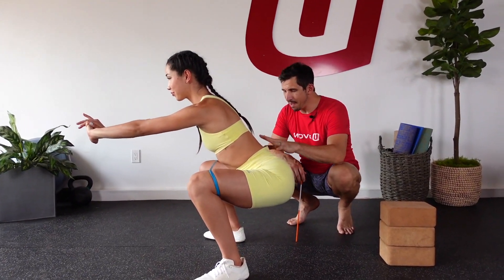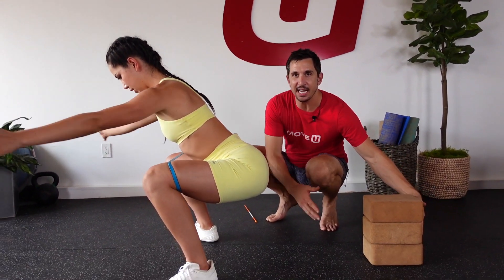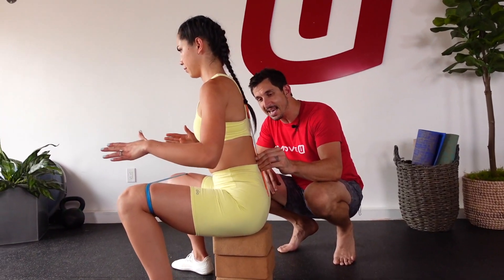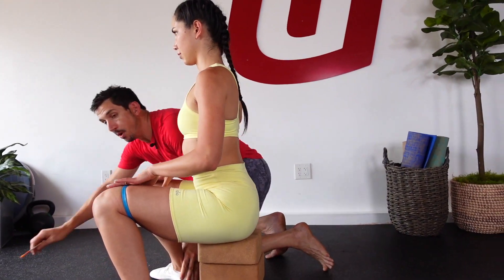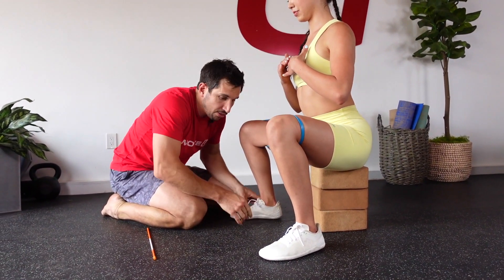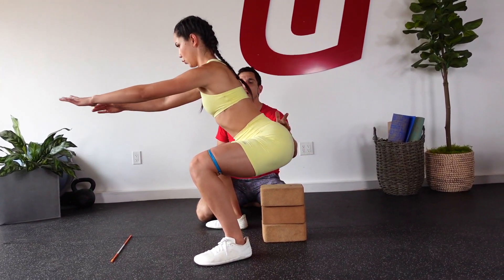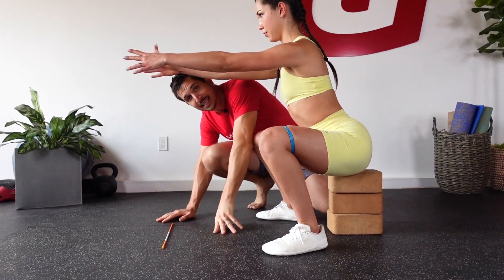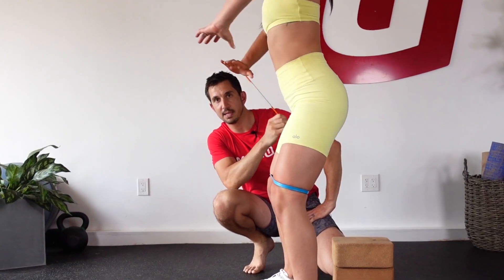Tips to build a stronger bottom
Tips to build a stronger bottom while squats‼️ But let’s focus on proper form this time☝️that way you can avoid … hip pain, back pain, knee issues, imbalances etc etc... you know, all the fun stuff 🙃

Let's get back to the basics and perfect the bottom of your squat, as fixing the bottom can go a long way in fixing the pain. 👊

Firstly, stack some yoga blocks to the height of the bottom of your squat, place a resistance band around your thighs and go ahead and sit down on the blocks, like you would be at the bottom of your squat.

When you're sitting there, make sure your feet are slightly pointed out and evenly planted to the ground, your thighs are abducted and pushed out, and you have a nice natural curve in your spine.

Once you have mastered this position, go ahead and begin the squat. 💥

Remember - your glutes, hips, knees, ankles & feet are all connected. Imbalances and weaknesses in one area lead to compensations in another. Our Total Body Program and Hip Courses educate our Members on how to best strengthen these regions into alignment, and ultimately live a pain free life 💪

How do you get access to these MoveU Programs and Courses⁉️ INSIDE THE MOVEU 𝗠𝗘𝗠𝗕𝗘𝗥𝗦𝗛𝗜𝗣 🔥 Yup! You heard us right.

⭐️ing our lovely Coach Katie @yogi.ish who continues to take you through training sessions and weekly workouts inside the MoveU Membership — so whatcha waiting for?!